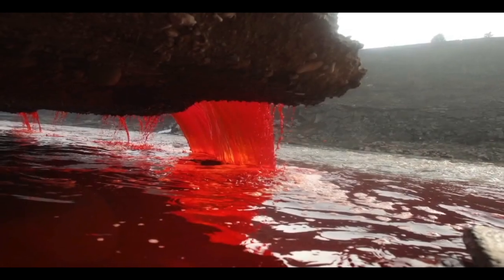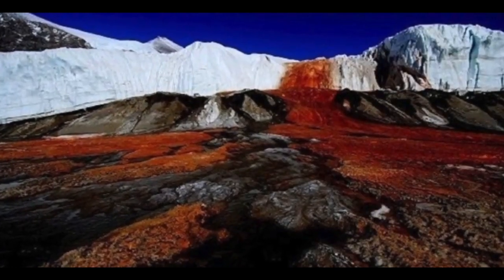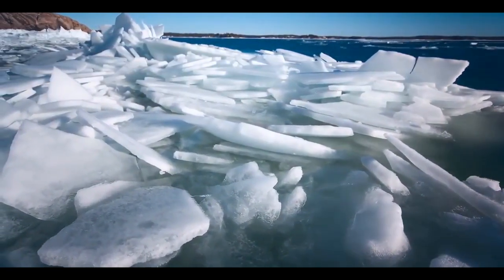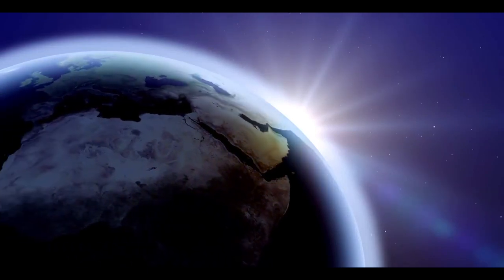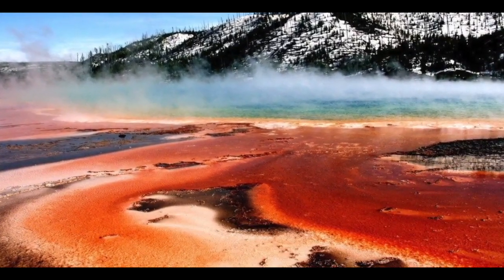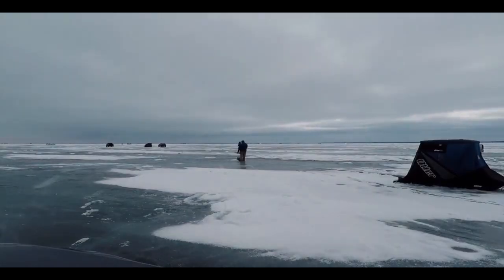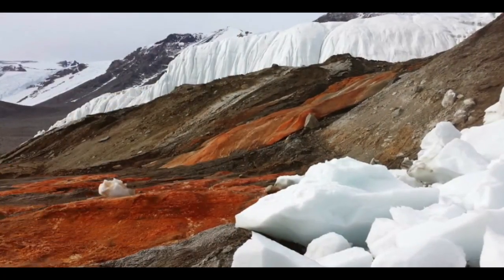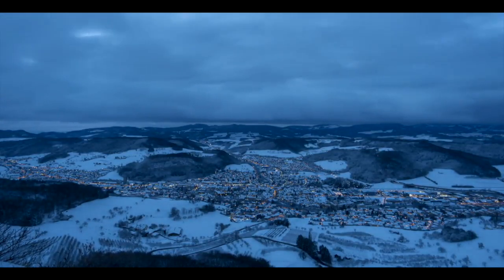The Blood Falls Of Antarctica! / Documentary (English/HD)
There is a place in Antarctica where the cliffs bleed. This sinister lake seeps into the sea and stains wherever it touches. Though not literally blood the image is a frightening one, however this crimson lake reveals new information regarding our Earth before our atmosphere was created. Including a time when our planet was consumed in an inhospitable mix of ice and snow that suffocated the chances of any large forms of life.

This video will examine how the Blood Falls exist as well as how their creation has created a haven for the micro-organisms that once thrived and flourished throughout our planet. This piece will also examine how these organisms have survived and what makes them so vastly different form the microbes of our planet today.